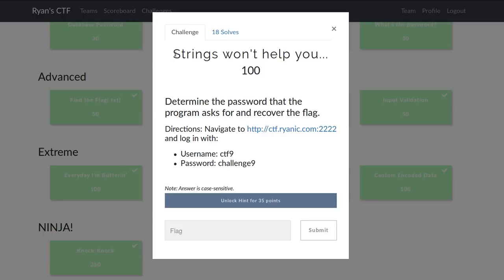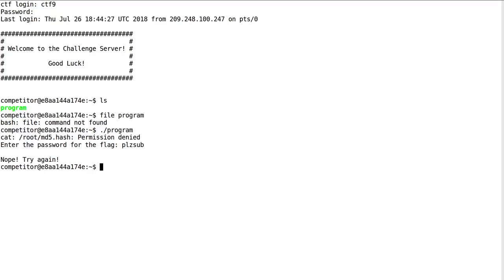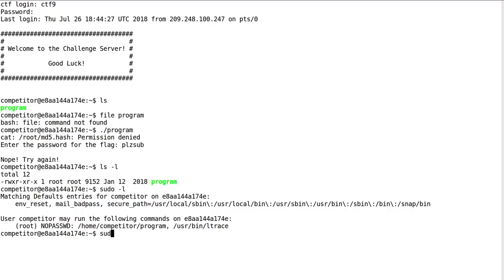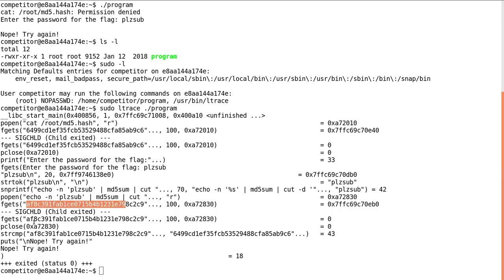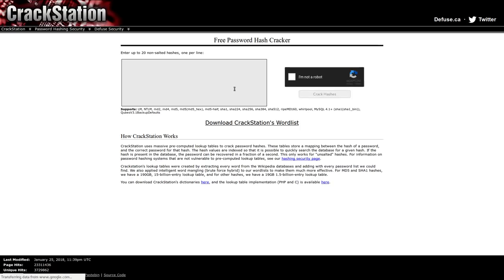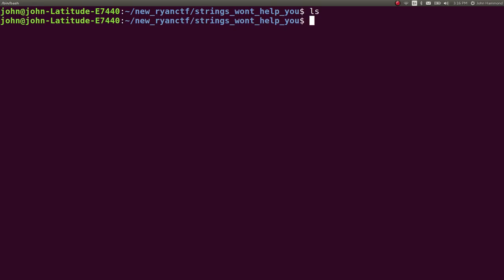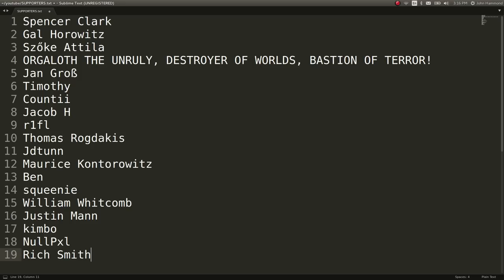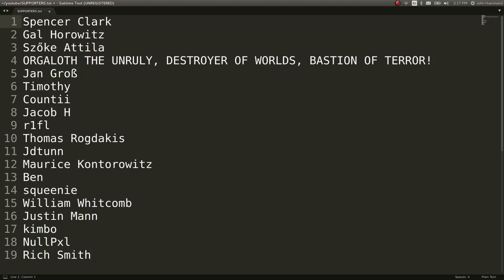Sudo ltrace | Ryan's CTF [15] Strings wont help you